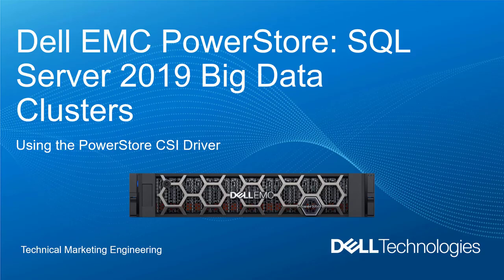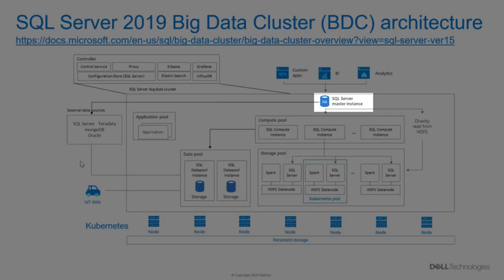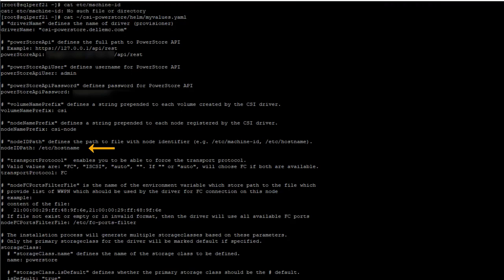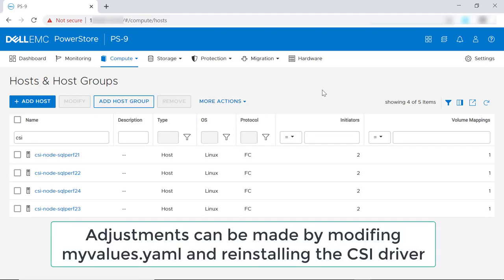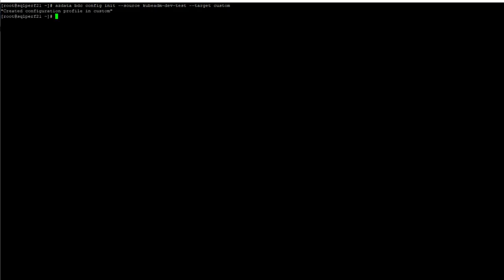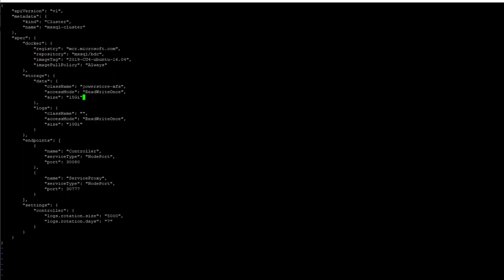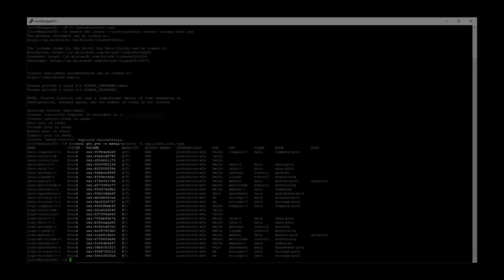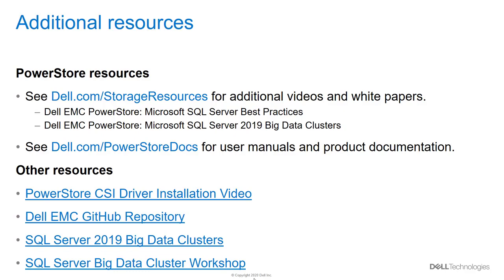Dell PowerStore SQL Server 2019 Big Data Clusters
This video demonstrates how Dell PowerStore and the PowerStore CSI driver provide persistent storage for SQL Server 2019 Big Data Clusters as well as tips on PowerStore storage-layer integration.